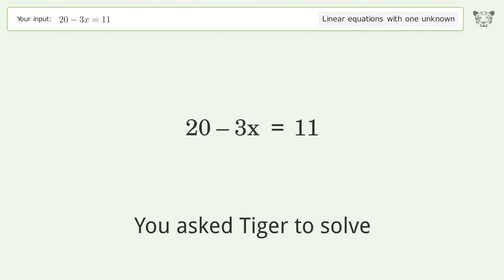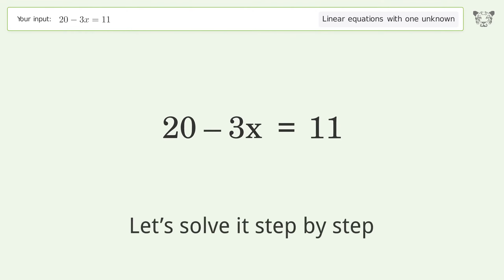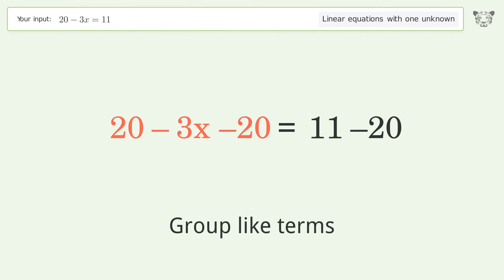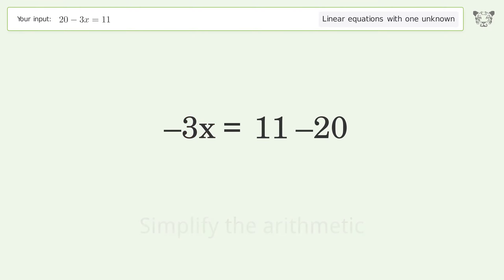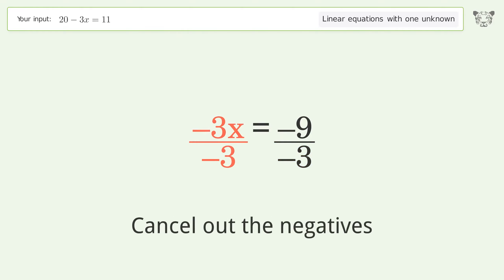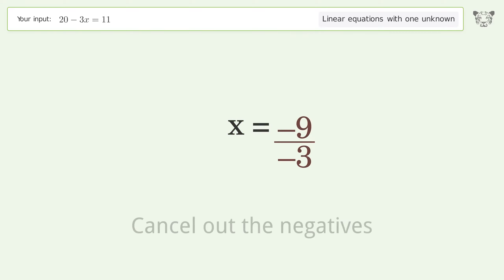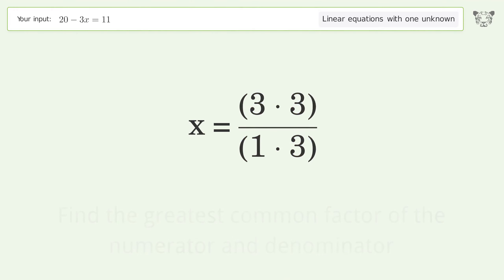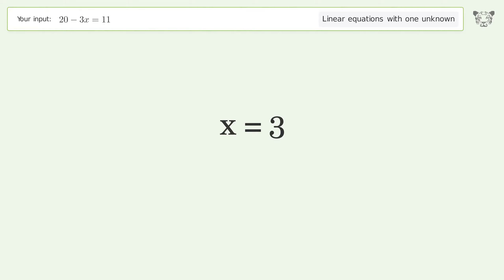Linear equation with one unknown: Solve 20-3x=11 step-by-step solution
for a step-by-step and more tips and tricks for dealing with linear equations with one unknown.